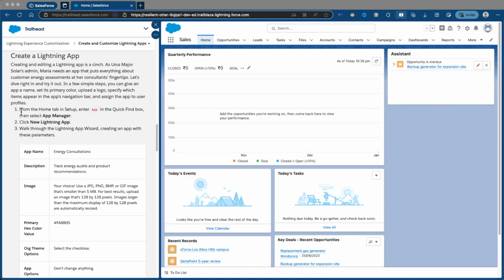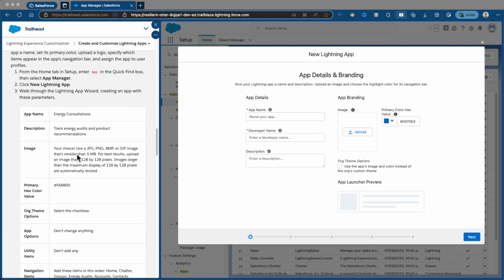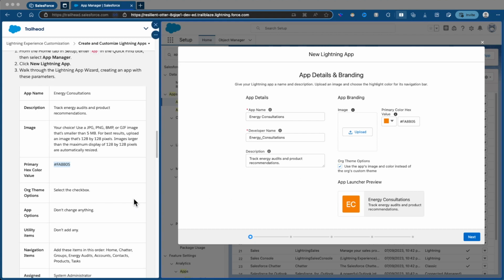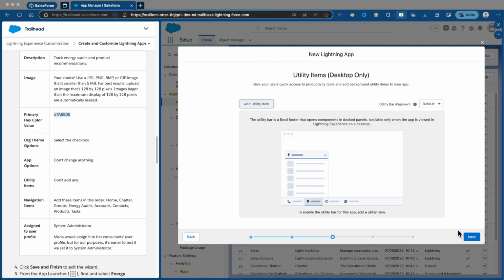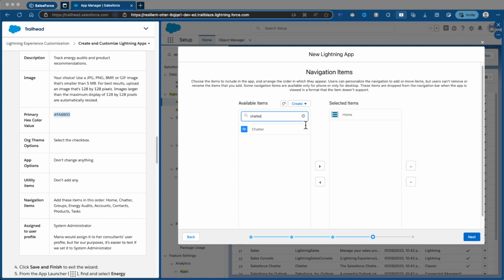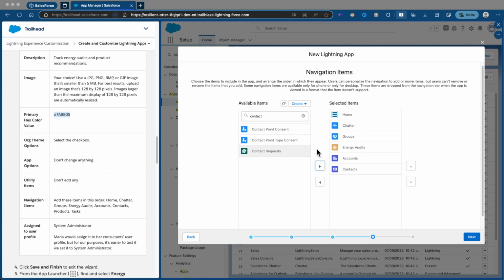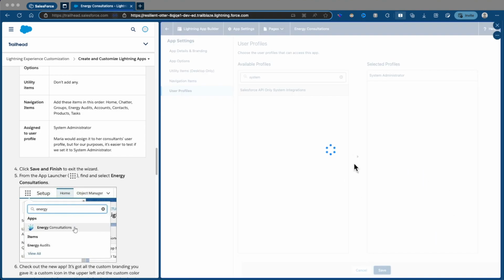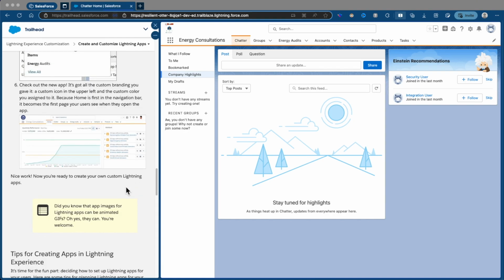Create and Customize Lightning Apps | Lightning Experience Customization | Salesforce Trailhead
Learn how to "Create and Customize Lightning Apps" in Salesforce trailhead module "Lightning Experience Customization".

TIMESTAMPS:

00:28 - Create a Lightning App
03:13 - Quiz

This tutorial is part of the Lightning Experience Customization module on Salesforce Trailhead. To learn more about creating and customizing Lightning apps, check out the full module